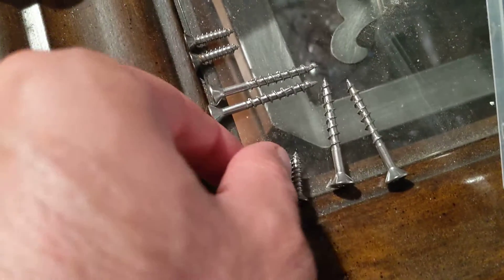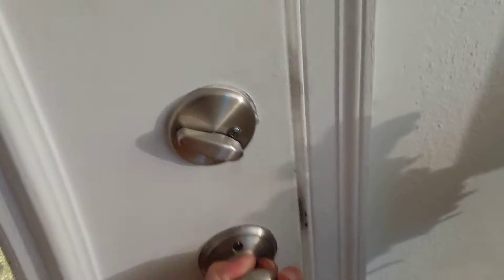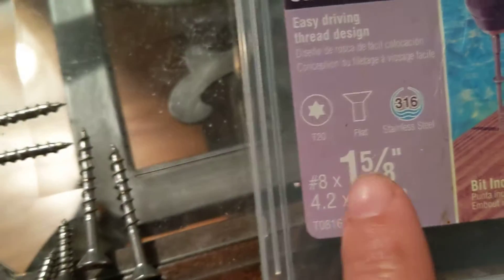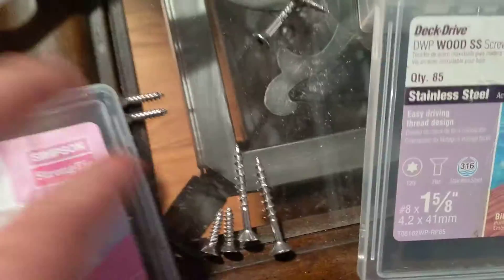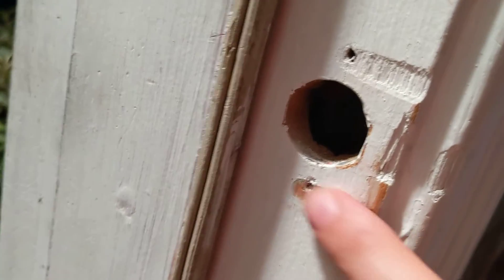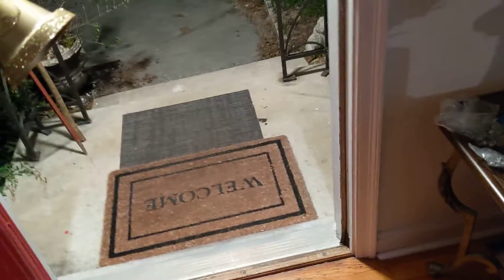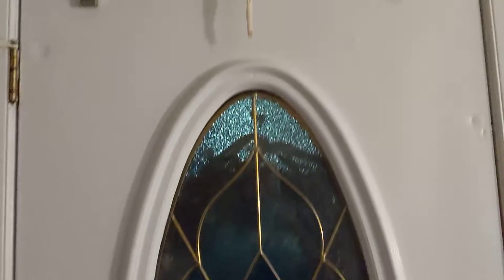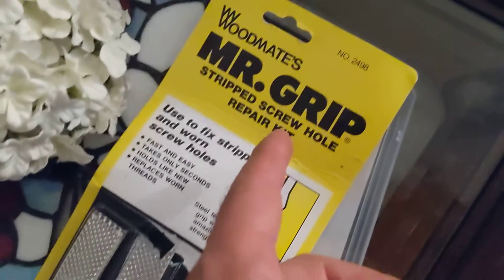Simpson Strong-Tie Stainless Steel 316 SS316 minimum Home Hardware Standard. Need Level T25 Heads.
Simpson Strong-Tie Stainless Steel 316 SS316 minimum Home Hardware Standard. Need Level T25 Heads. ~ Cabinet Bits, better than Phillips, Better than FlatHead; nothing better than Torx 6 Point Heads and Bits. Cabinet Dentable Mushroomable Sockets even in SS316.